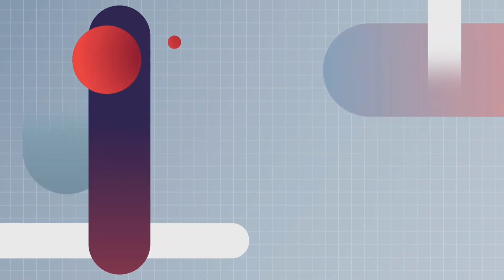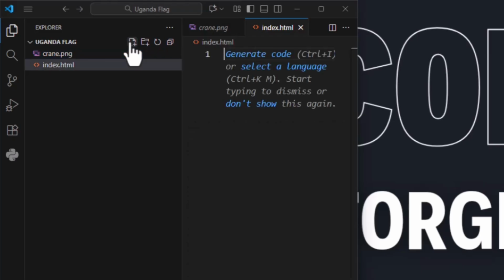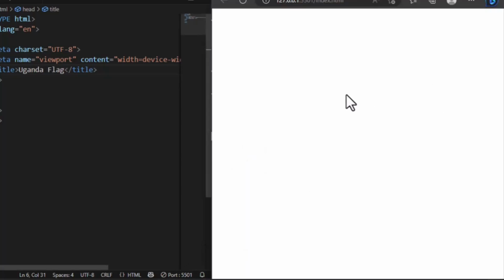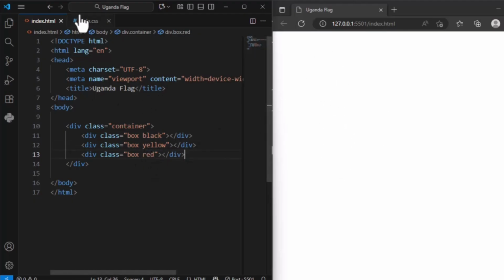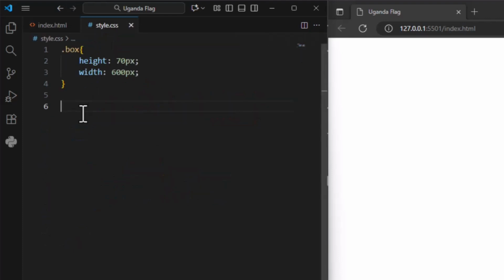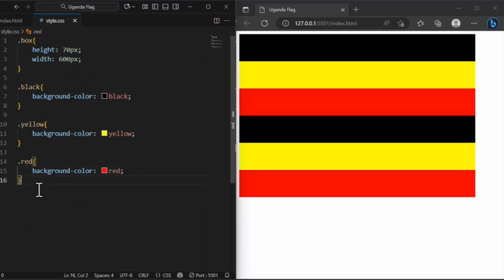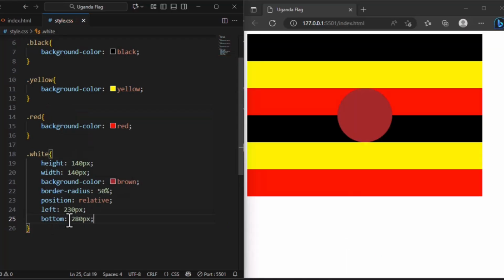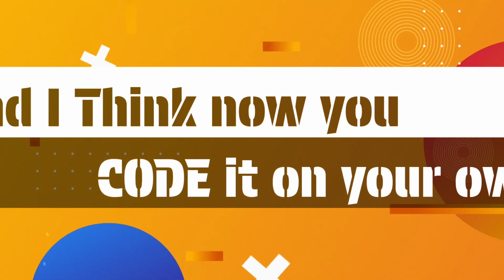CAN You Code a Flag Using JUST HTML & CSS?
Ever tried designing a national flag without images? 🇺🇬
In this quick HTML & CSS tutorial, I’ll show you how to code the Uganda Flag from scratch — no JavaScript, no assets, just pure CSS magic!
Perfect for beginners looking to practice layout, colors, and creativity in front-end design. Let’s build something awesome — one div at a time.